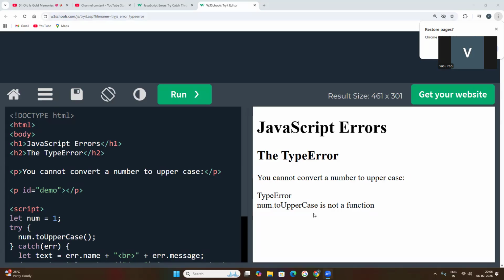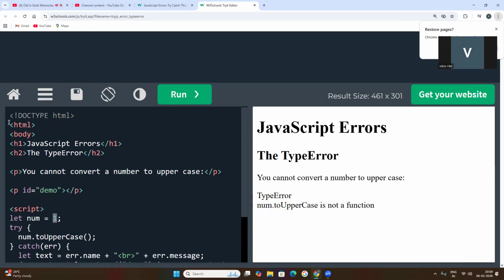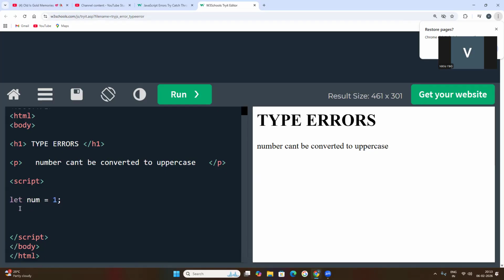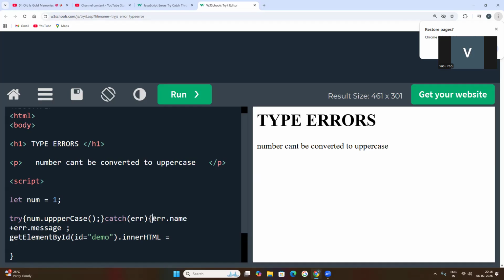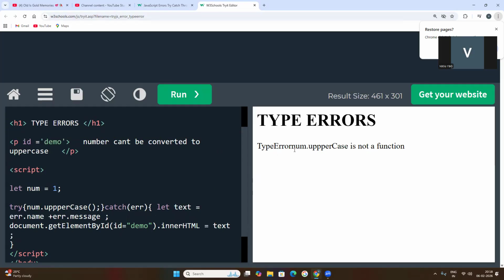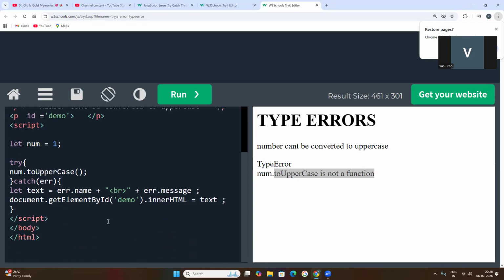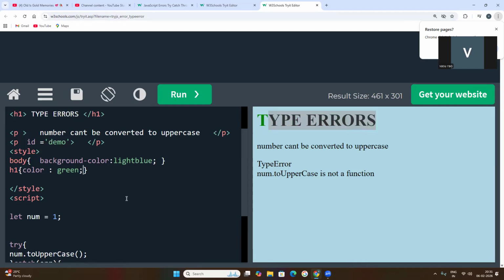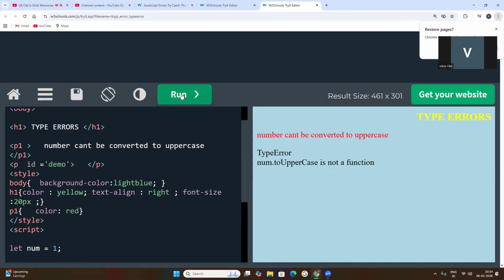JAVASCRIPT : TYPE ERRORS, FREE CLASS CONDUCTED ON 06 FEB 26 IN ZOOM AT 0800 PM.